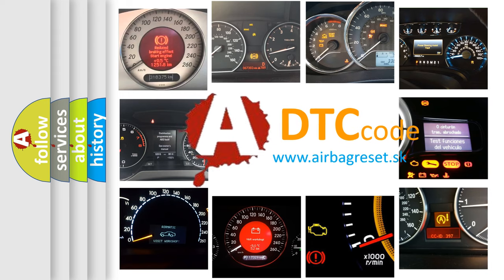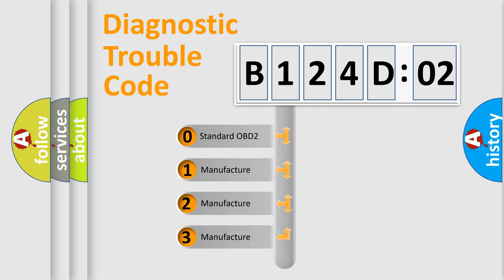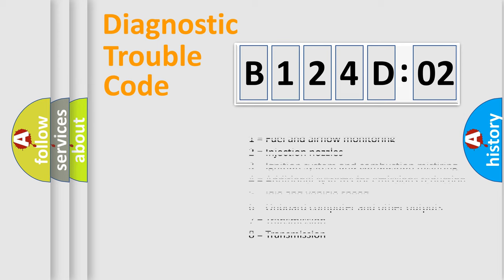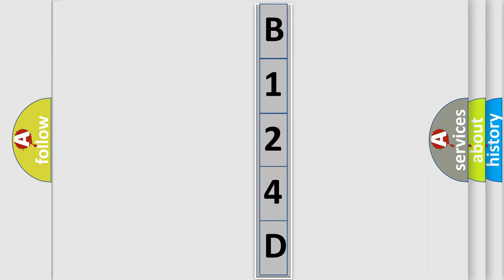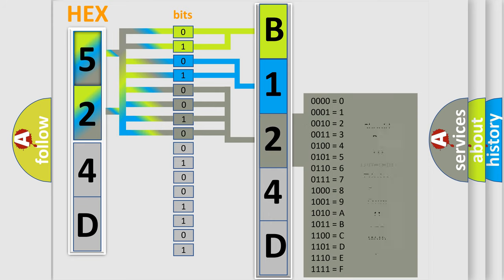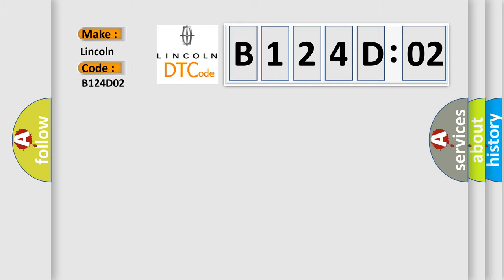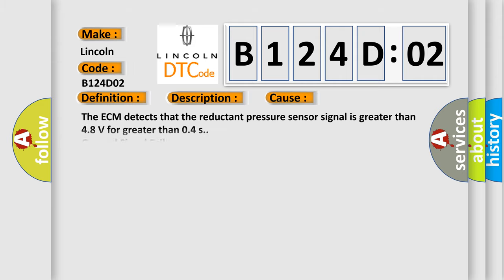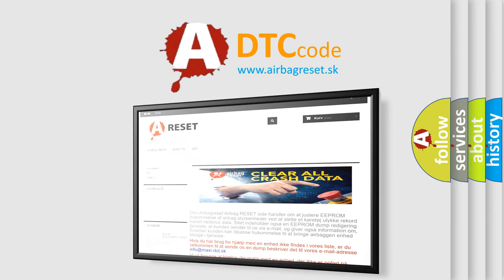DTC Lincoln B124D-02 Short Explanation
Contents:
0:21 Basic DTC analysis according to OBD2 protocol standard.
1:48 Insight into programming
2:58 A diagnostically understandable description of the Diagnostic Trouble Code
3:05 Basic error definition

Make:
Lincoln
Code:
B124D 02
Definition:
Reductant Pressure Sensor Circuit High Voltage
Description:
The engine speed is greater than 600 RPM.The battery voltage is greater than 11 V.The DTCs run continuously when the above condition is met.
Cause:
The ECM detects that the reductant pressure sensor signal is greater than 4.8 V for greater than 0.4 s.